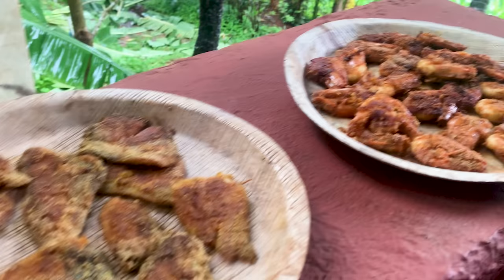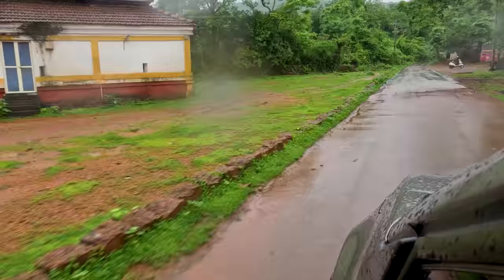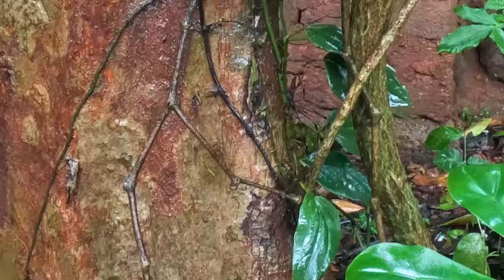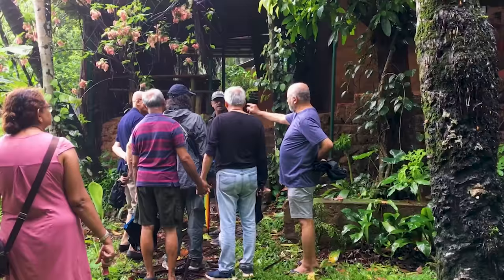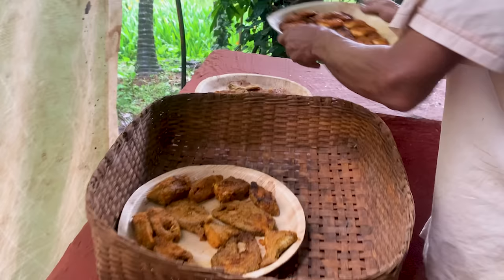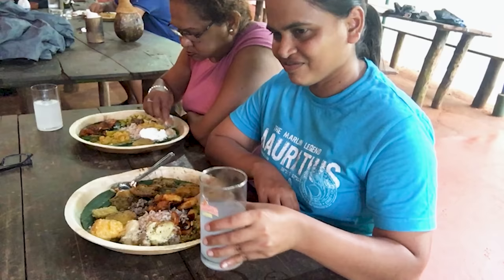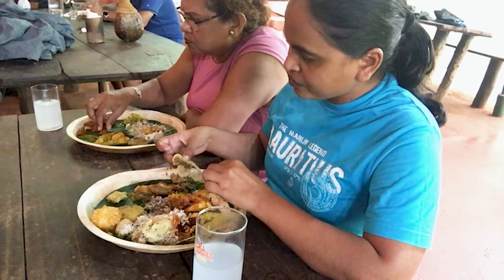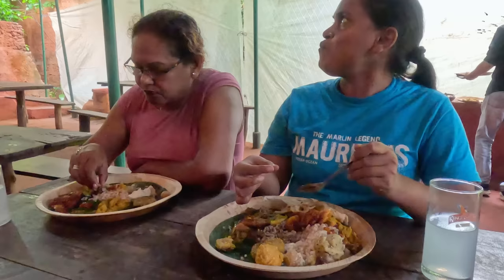At Goa's Amazing Savoi Plantation, a meal you will never forget, July 2023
Savoi Plantation in Savoi Verem, Goa, serves a Goan meal so sublime, those who eat it even once, never forget it. But the 200 year old Savoi Plantation is much more than just a place to eat great Goan food in Goa. It is a living museum of Goan Saraswat cuisine, lovingly preserved by the Shetye family over six generations. And this family will show you one-of-a-kind hospitality.

0:00 Savoi Plantation
0:53 How to reach Savoi Plantation
2:30 How to book Savoi Plantation visit
4:51 Savoi Plantation tour
11:40 Goan Saraswat lunch at Savoi Plantation

The cost of the entire experience, from welcome drink to plantation tour and traditional Saraswat meal is Rs 1,200 per head, Rs 1,300 on Saturdays and Sundays, and half for children aged 4 to 10 yrs. Visits to Savoi Plantation must be booked at least a day in advance.

Location: Savoi Plantation, Savoi Verem village, Ponda taluka, North Goa. From Panjim (40 minutes drive), you can follow the Panjim-Bainguinim-Ponda highway or Ribander-Old Goa-Gandaulim routes to Marcel.  From Marcel market, turn onto the Betqui-Volvoi-Savoi Verem road. Soon after Volvoi comes the right turn to Savoi Plantation, before you reach Savoi Verem village.

From the south Margao (1 hour drive) and Ponda (30 minutes drive) side, drive via Querim to Savoi Verem and continue past Savoi Verem village towards Volvoi, to reach the turnoff for Savoi Plantation.

The Saraswat hospitality begins as soon as you enter the plantation, with a welcome kokum drink, chakreos and cashewnuts. Then comes the plantation tour, led by Baburao Shetye, or simply Sachin to family and friends. Sachin, a sixth generation Shetye, farms the plantation. His mother Shalan and wife Seema prepare the fantastic Saraswat meals served here.

The plantation tour is a half hour, gentle walk along which Sachin will introduce you to many of the core ingredients of Goan cuisine which grow here. Each discovery of ingredients in their natural setting will serve to whet your appetite for the meal to follow.

These are just a few vignettes of this massive plantation. Depending on the time of year you visit, you will see different spices flowering and fruiting.

After the tour, while Sachin readies the buffet-style meal, we take a look at the lovingly preserved ancestral kitchen tools decorating the dining area.

Viola points out the eco-friendly roofing and thatching, and this eco-sensitivity is especially seen in the implements from a bygone era. Even the plates used here are made from the ribs of the leaves of areca (supari) palms and are biodegradable. Savoi Plantation is showing the way to offer Goan hospitality without harming the environment.

Our meal starts with a glass of cashew feni distilled at Savoi Plantation.

What we ate on our last visit: rice, Goan (parboiled) rice (ukde xit), chapati, dal, ghonta (small, ganvti mango) sasav, ambade (hog plum) raita (a tangy, sour fruit in yoghurt dish), curd, green banana and potato phodis (coated in semolina and fried), seasonal jackfruit and jackfruit seed ghore, banana flower vegetable, tendli (ivy gourd) bhaji, kurma of bananas and kidney beans, Saraswat prawn curry with drumsticks, chicken shagoti, rawa fried chonak, beautiful rawa fried prawns, kingfish (visvon), shetuk (silver perch), mango, garlic, green chilli and sweet lime pickle, and sal kari with coconut milk.

This is one of the best meals in Goa, if not the best.

A trip to Savoi Plantation can be made into a whole day’s outing. I like to take my guests to see the churches of Old Goa and the beautiful, unique Devki-Krishna temple at Marcela, before heading east to Savoi Plantation. Already hungry from sightseeing, they get even more hungry walking through the plantation, knowing that they will soon eat a meal prepared from the plants they are discovering. Sometimes, after having lunch here, we rest a while and then go for a lovely boat ride to spot crocodiles in the Cumbarjua canal.

I have often come across big groups from Mumbai, Pune, Satara and Kolhapur, who’ve come here to eat when visiting the temples of Ponda.

Visits to Savoi Plantation must be booked at least a day in advance.

Hope you enjoy the hires, 4K video

Music: Anna Landstrom / All Days and Always, Sky in Your Eyes, Softly Touching, Surfaces, The Willow, To Fall Again / courtesy of